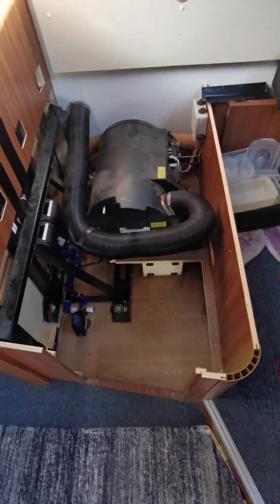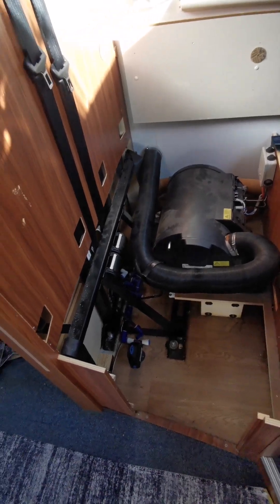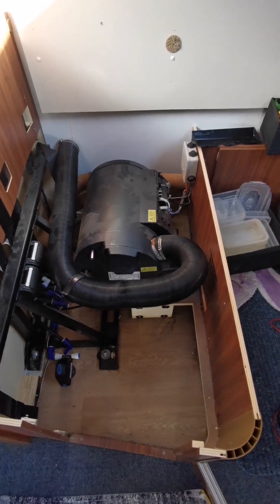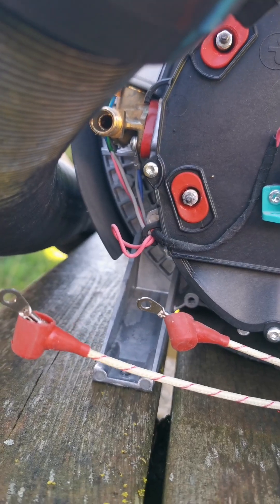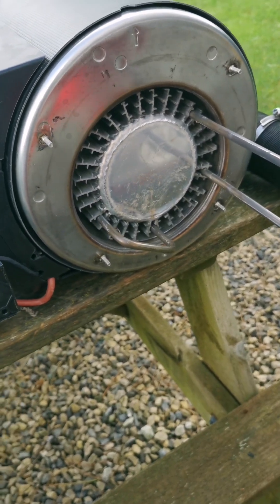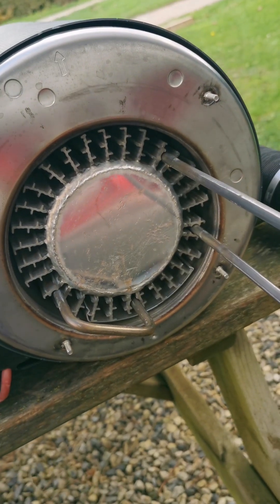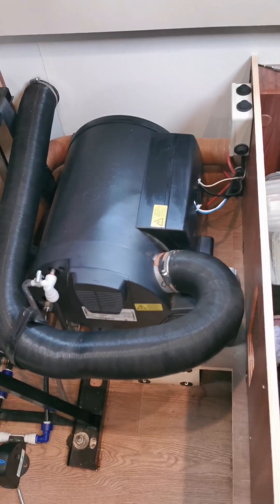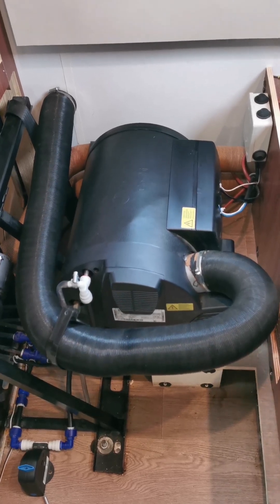Truma combi heater element issues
Removal and replacement of the truma combi boiler heating elements.